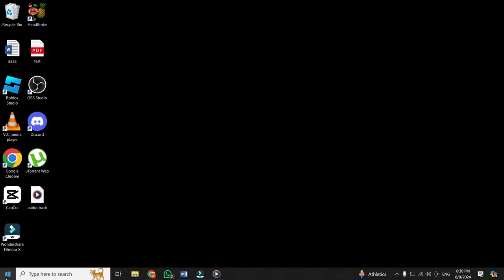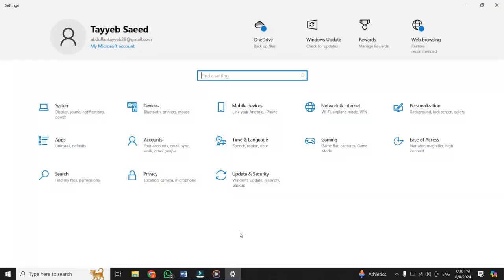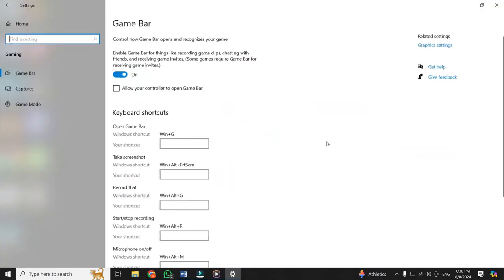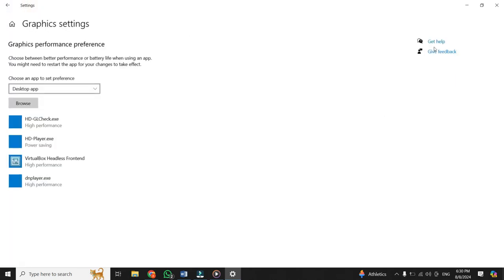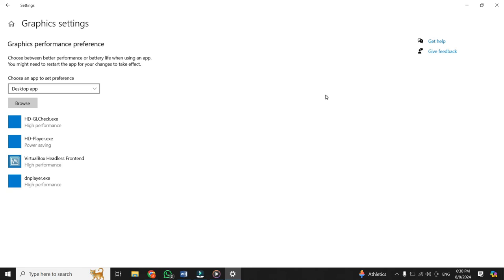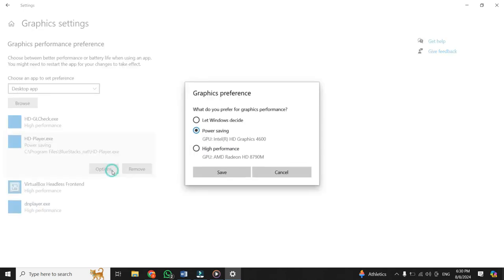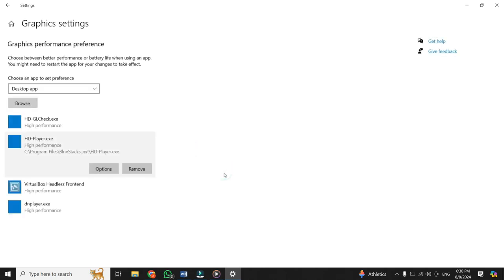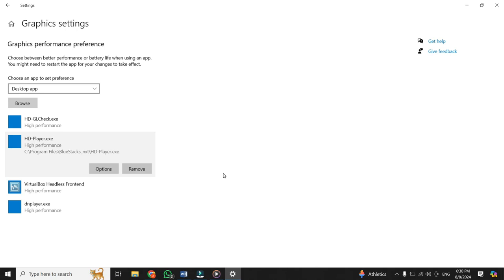How To FORCE Windows To Use Your Dedicated GPU | Quick & Easy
Learn how to force Windows to use your dedicated GPU for better performance in gaming and graphic-intensive tasks. This guide will show you step-by-step how to prioritize your dedicated graphics card over the integrated one, ensuring optimal performance. Perfect for boosting gaming or rendering speeds on your PC or laptop.